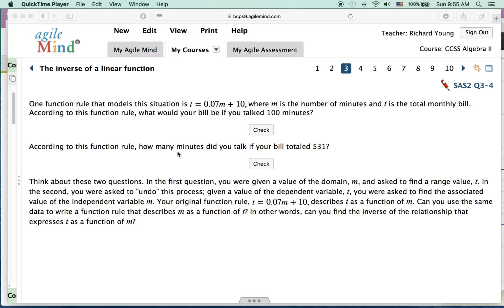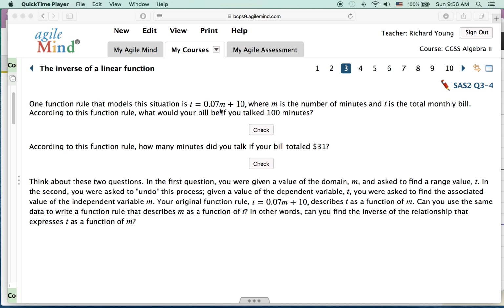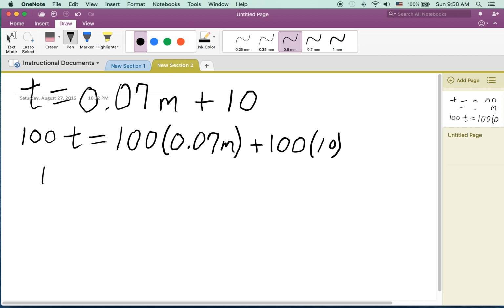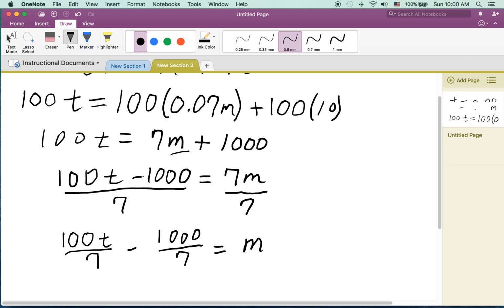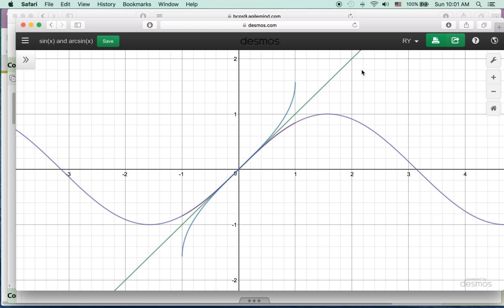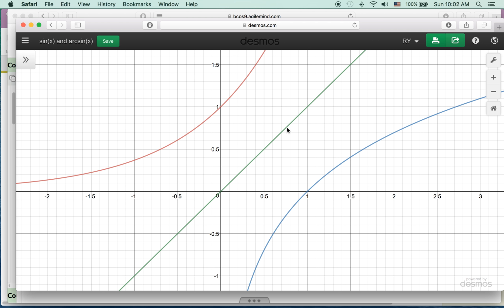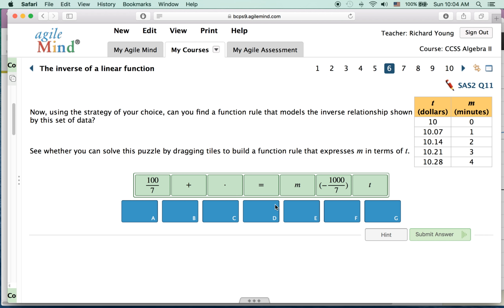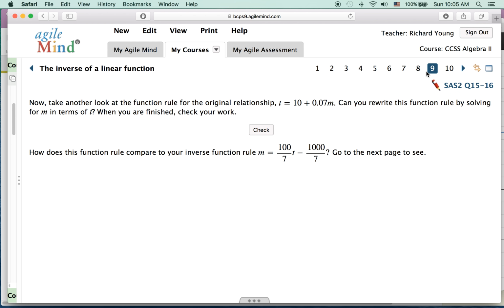Topic 2 Block2 Algebra 2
Presentation of Topic 2, Block 2 for Algebra 2 class